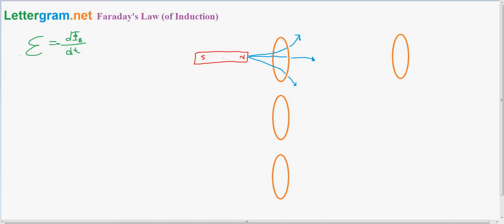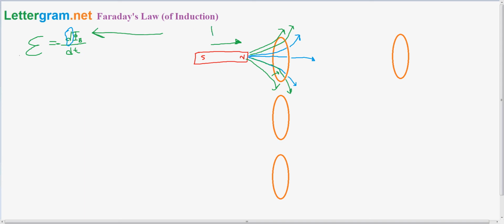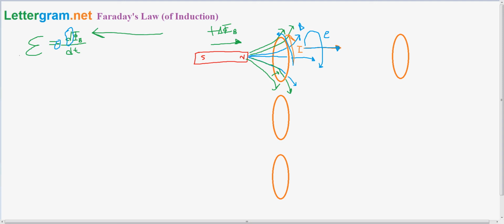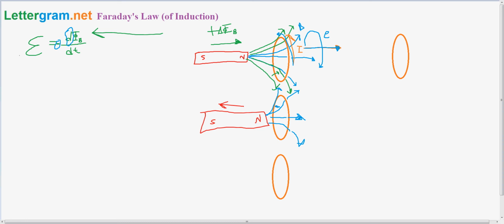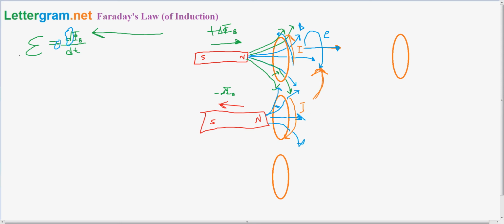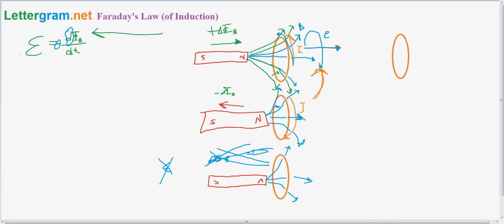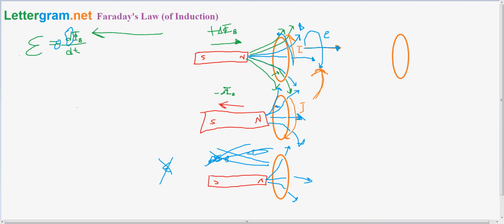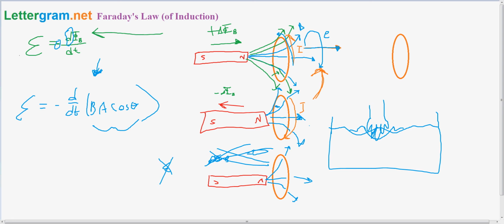Faraday's Law (of Induction)